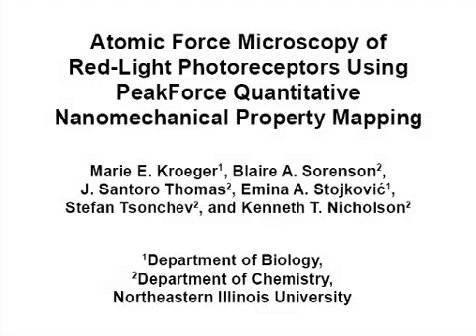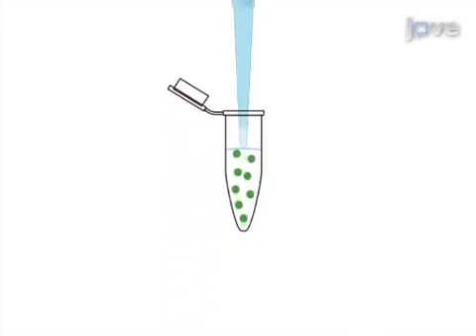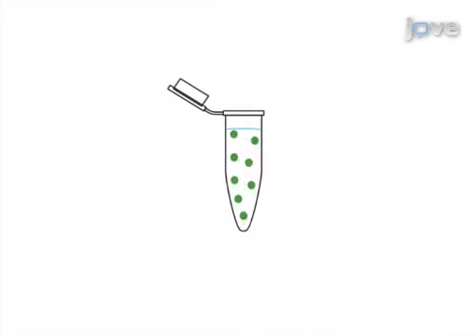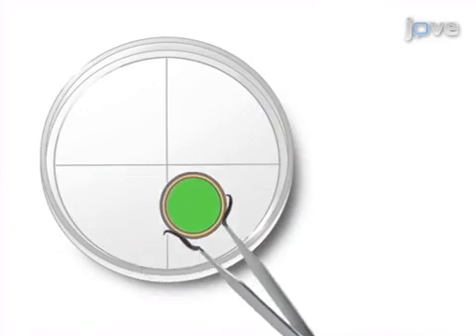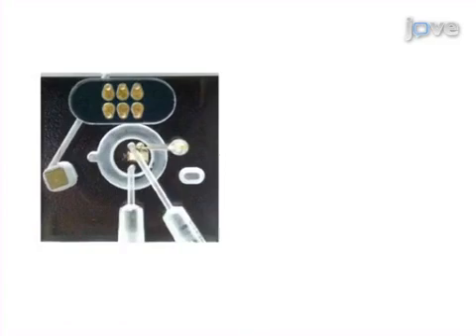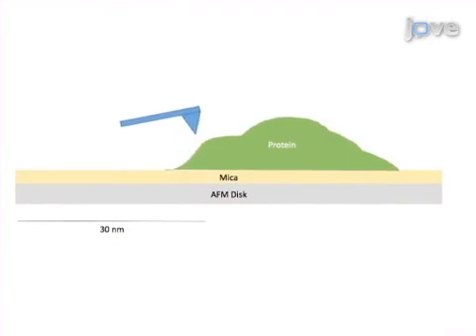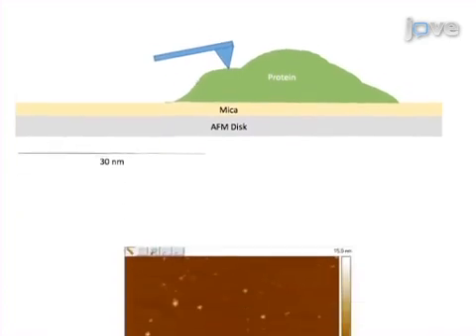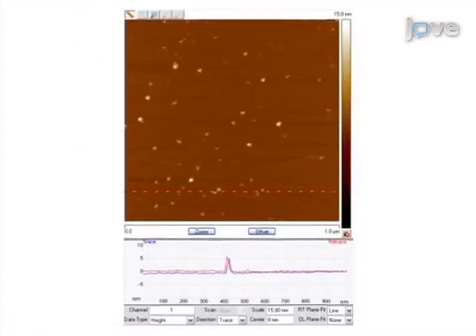AFM of Red-Light Photoreceptors Using PF-QNM Properties Mapping | Protocol Preview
Atomic Force Microscopy of Red-Light Photoreceptors Using PeakForce Quantitative Nanomechanical Property Mapping -  a 2 minute Preview of the Experimental Protocol

Marie E. Kroeger, Blaire A. Sorenson, J. Santoro Thomas, Emina A. Stojković, Stefan Tsonchev, Kenneth T. Nicholson
Northeastern Illinois University, Department of Biology; Northeastern Illinois University, Department of Chemistry;

A method for investigating the structure of a protein photoreceptor using atomic force microscopy (AFM) is described in this paper. PeakForce Quantitative Nanomechanical Property Mapping (PF-QNM) reveals intact protein dimers on a mica surface.